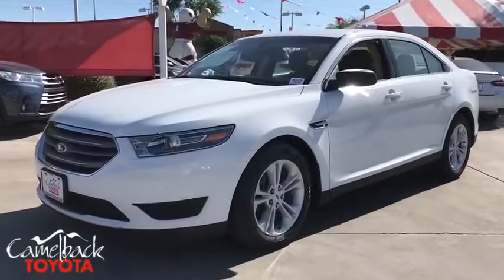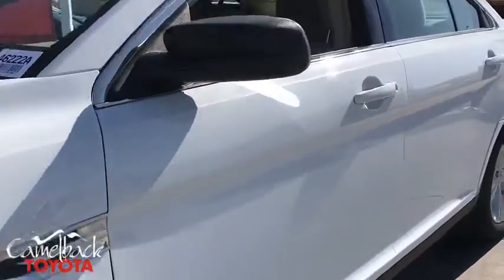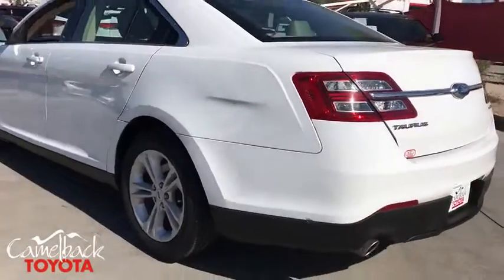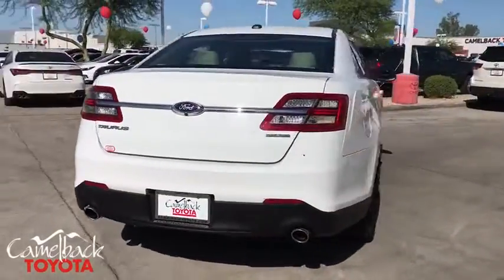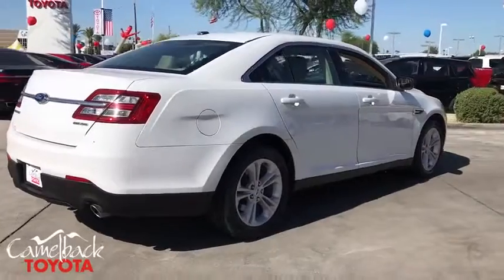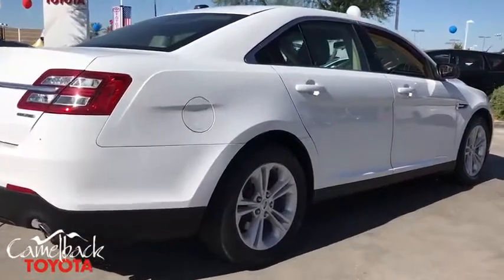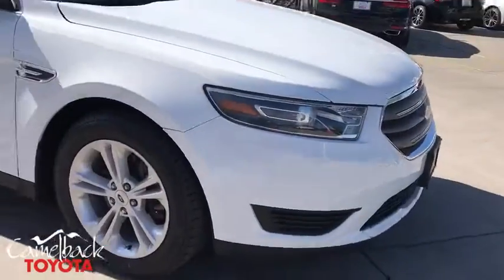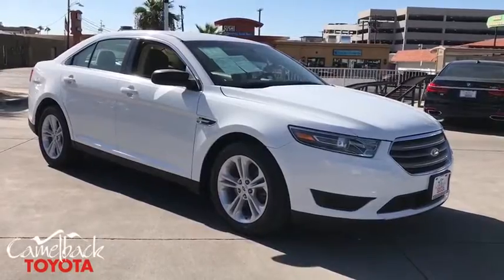2015 Ford Taurus Phoenix, Peoria, Scottsdale, Glendale, Avondale, AZ 46222A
Oxford White Used 2015 Ford Taurus available in Phoenix, Arizona at Camelback Toyota. Servicing the Peoria, Scottsdale, Glendale, Avondale, AZ area.

Camelback Toyota
1550 E Camelback Rd

**BLUETOOTH**, **BACK UP CAMERA**, **LOCAL TRADE**, **RARE**, **ONE OWNER**, **ALLOY WHEELS**, **CLEAN CARFAX**. FWD Clean CARFAX. 19/29 City/Highway MPG 6-Speed Automatic with Select-Shift 3.5L 6-Cylinder SMPI DOHC Oxford WhitebrbrbrAwards:br * 2015 KBB.com Brand Image Awardsbrbr Excellent Selection of NEW and USED vehicles, Financing Options, Serving the great Phoenix Area.